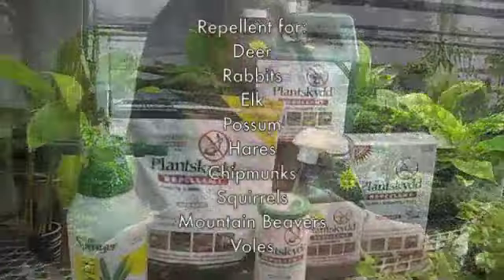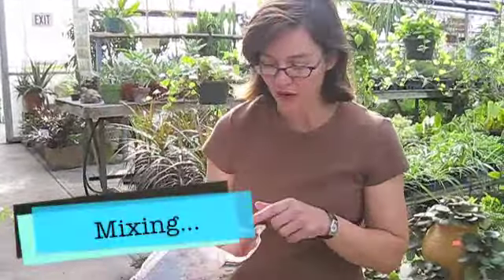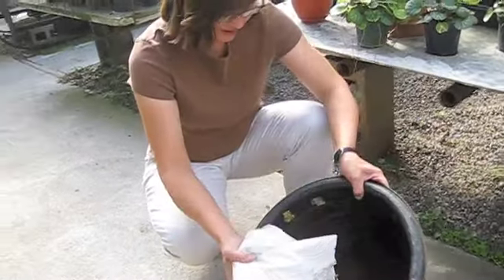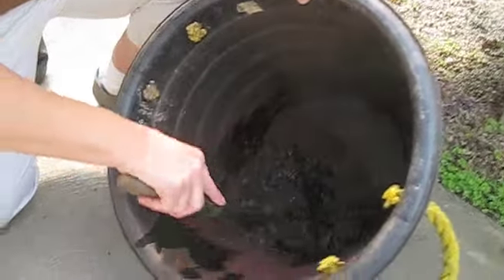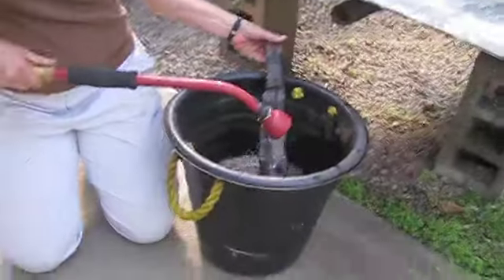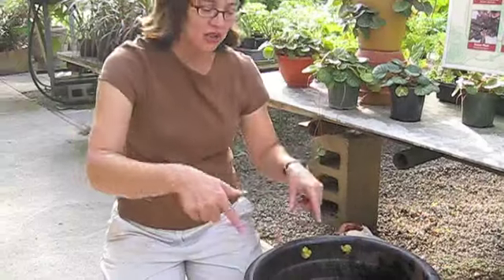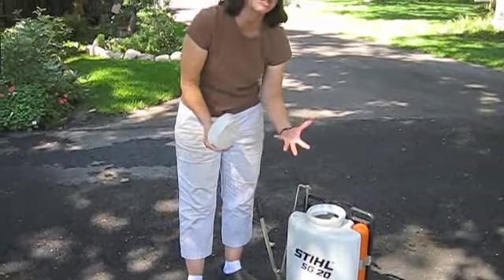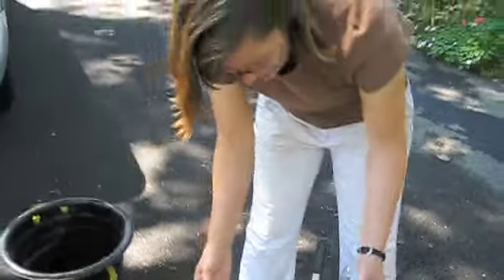Plantskydd Deer Repellent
How to mix and apply Plantskydd deer repellent to shrubs and flowers.